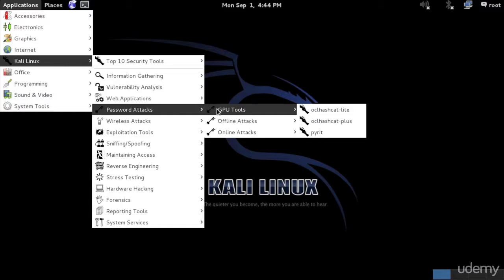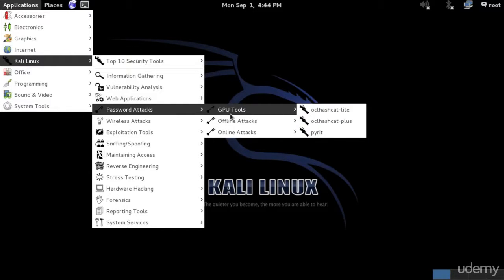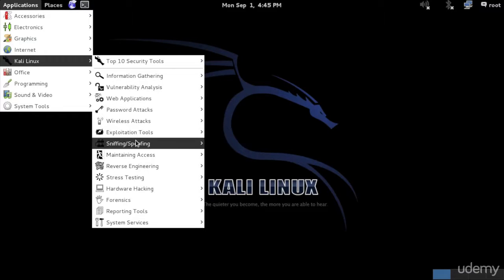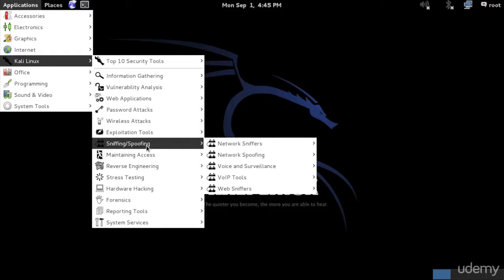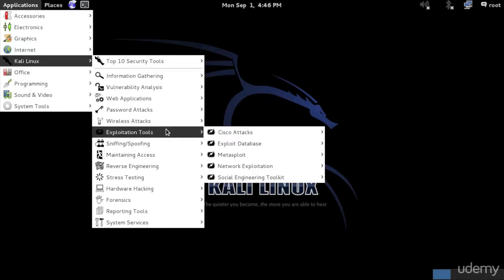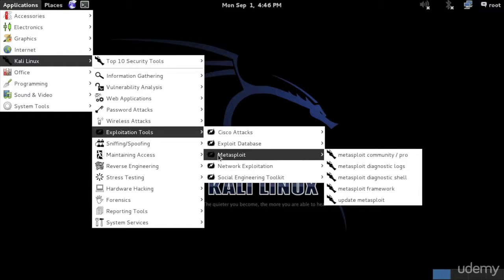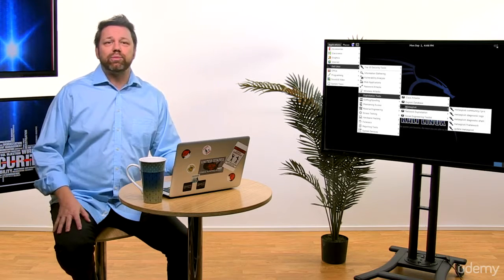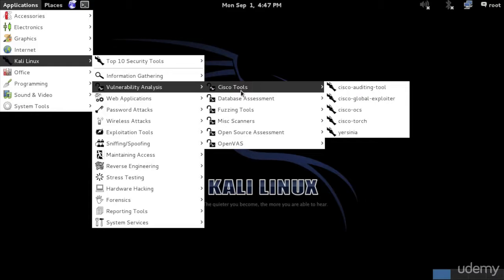008 Pentesting Demo 4